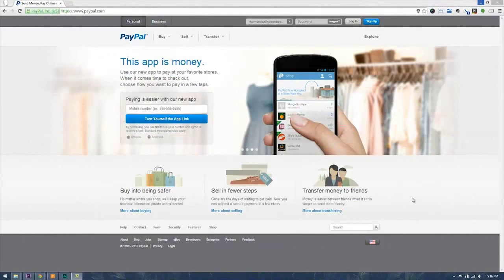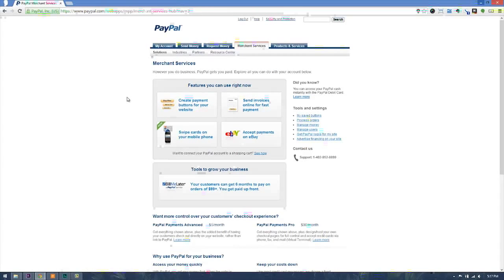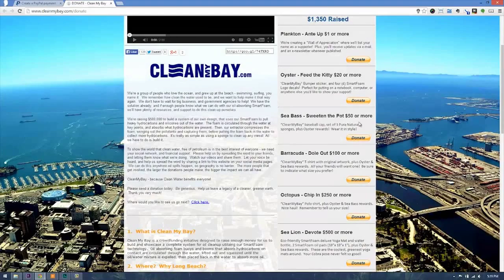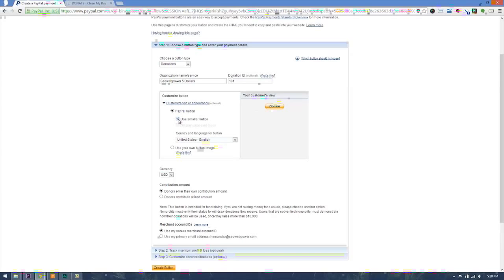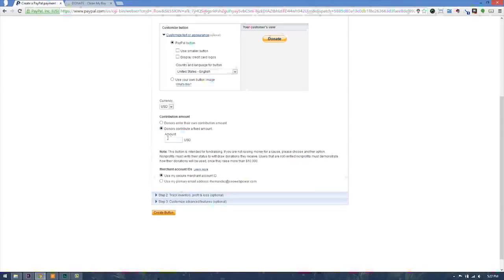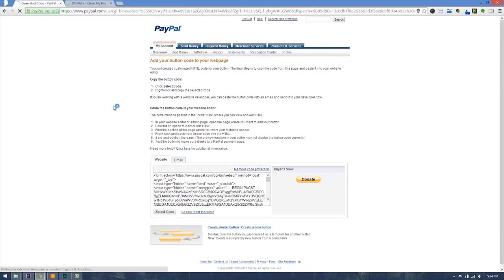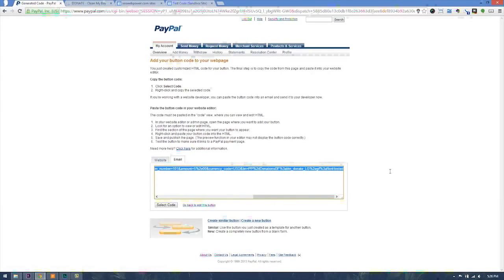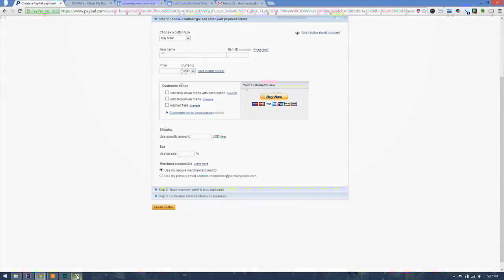Google Sites Create a Paypal Button and Embed - Seowebpower Google Sites Tutorial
Contact Seowebpower

About Seowebpower
Seowebpower uses Google Cloud Technology to deliver Design and Internet Marketing
We can help your business be found on Search Google Cloud Technology provides business tools that every business needs regardless of size.

Our Search Engine Optimization (SEO) help increase your site visibility, traffic to your site, and brings you potential clients that can be converted into leads.

Internet Marketing Strategic Analysis
We have created a strategic analysis to get the most out of Internet Marketing. Our team plans to meet all expectations and requirements.

Google Sites Digital Design
We have designed over 500 sites over the last 10 years. We use Google Sites to design our sites to get the most out of site optimization.

Video Optimization Motion Graphics
Our team has helped companies make, edit, and optimize videos. We can help our company with Video graphics that will attract customers.

Citations & Directories
Be found locally, we help you be listed on Google, Bing, Yahoo, Yelp, and other local search engines. We can help make your page stand out, have call for action, and help convert your audience into leads.